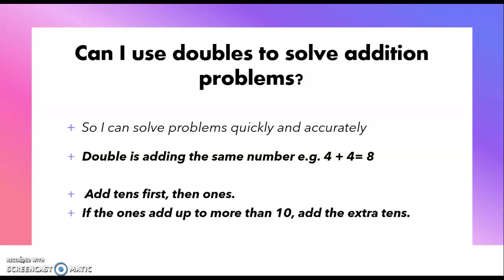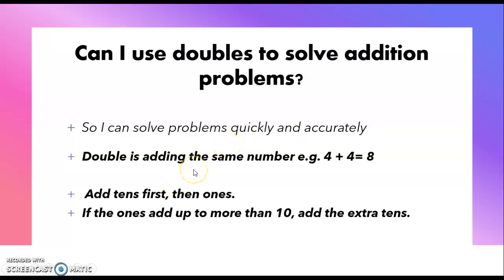WB 7.2.21/ 14.2.21 Maths Doubles L2 Pt1